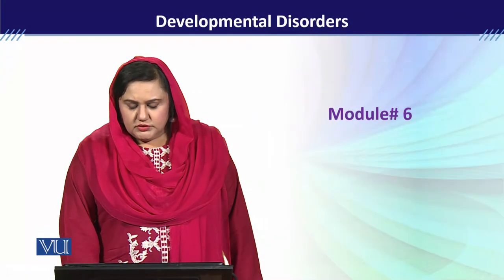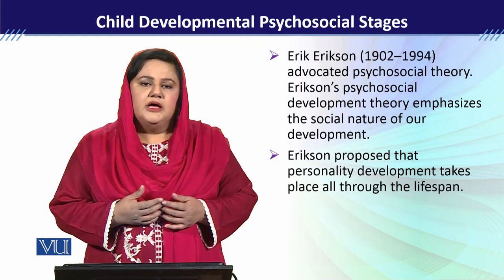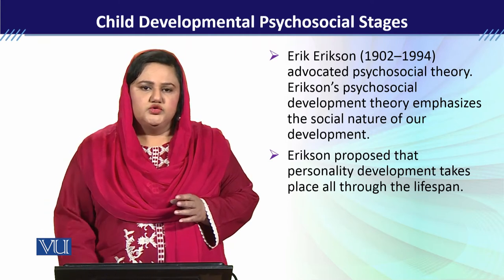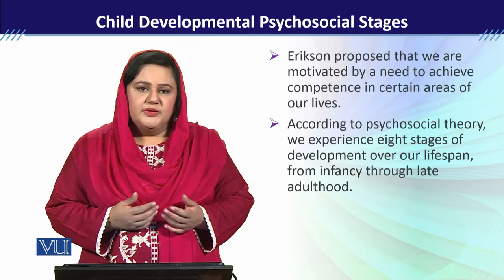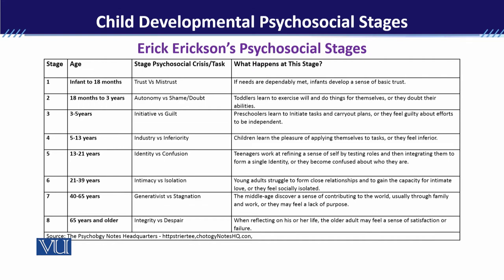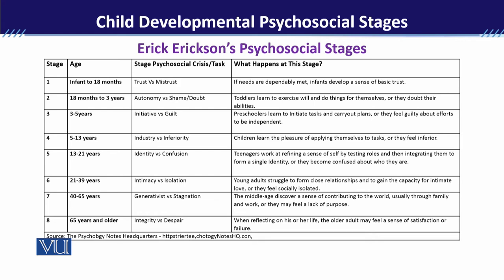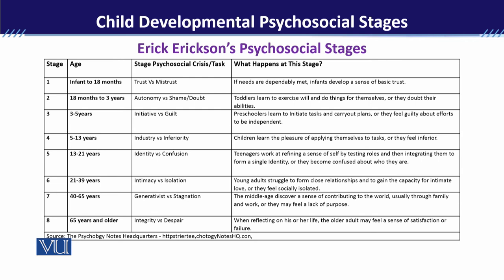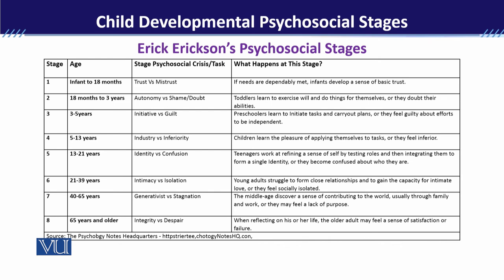PSY613_Topic006 | Developmental Disorders